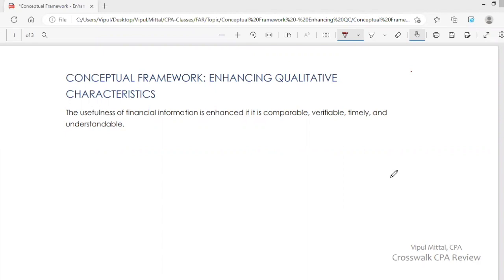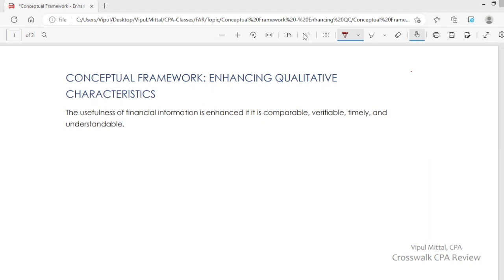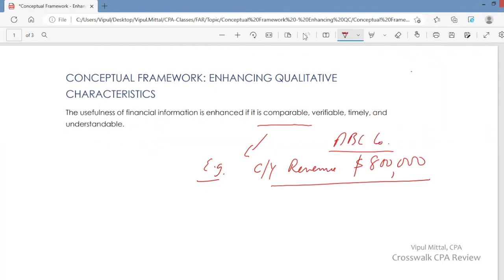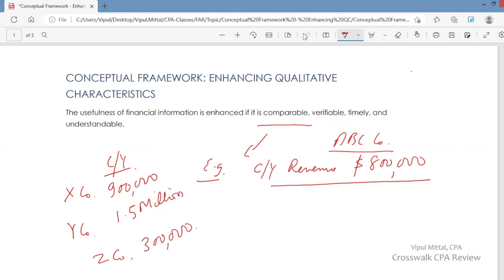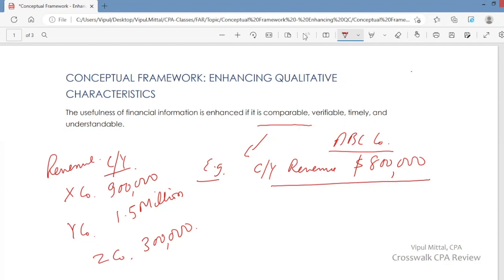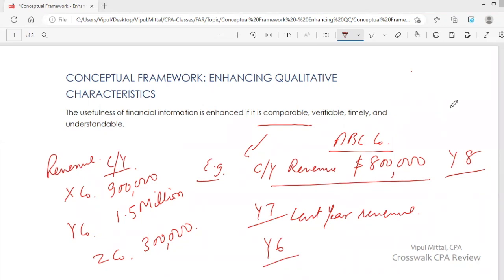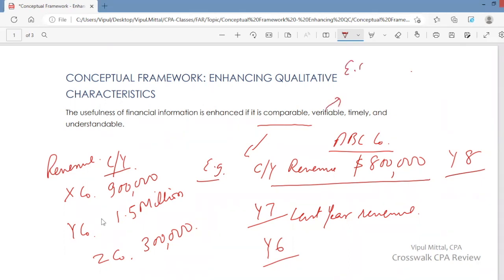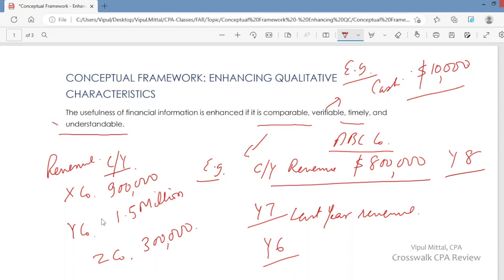CPA Course: Conceptual framework – Enhancing Qualitative Characteristics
In this CPA course video on conceptual framework, Vipul Mittal discusses the set of qualitative characteristics, that is, enhancing qualitative characteristics. These characteristics enhance the usefulness of the information.